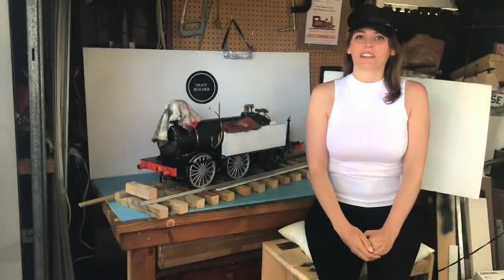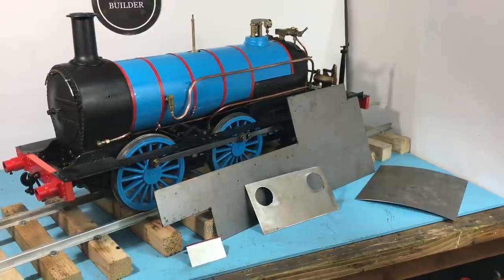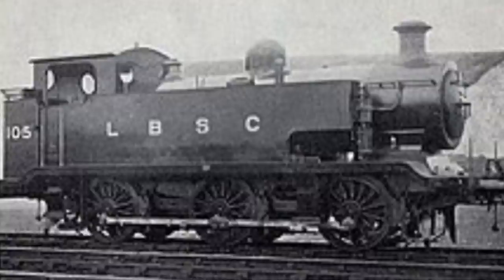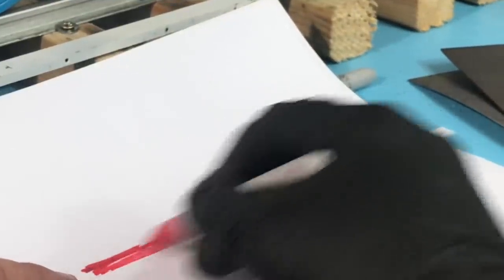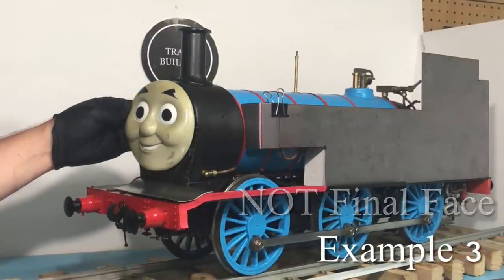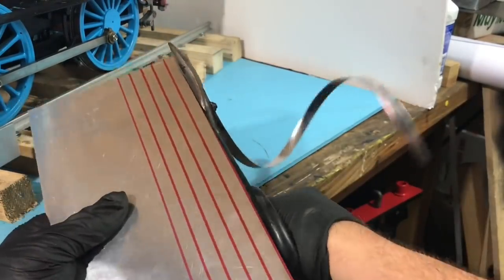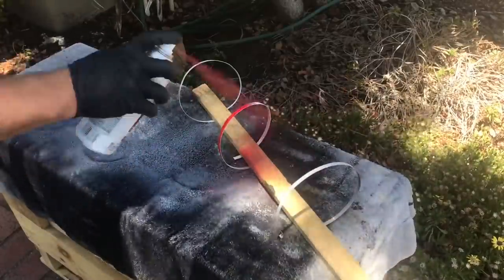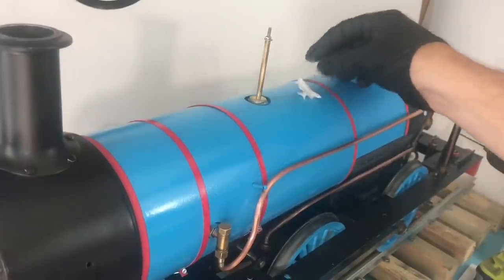Thomas The Tank Engine - Live Steam Kit Bash Part 6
I enjoy creating 5”, 4-3/4”, 7-1/4”, 7-1/2” gauge live steam equipment. I don’t replica my models to exact spect, but rather fancy the construction of replicating narrow gauge locomotives, wagons and track to my own pattern and or design. A few different Railroads and Railways that inspire my builds are LGB, Rio Grande, Kowie Railway (South Africa), Welshpool And Llanfair Light Railway Equipment, SR Railway, Thomas And Friends, Sugar Pine and West Side Lumber Co.

This is a one off kit bash of Thomas. This is an original build and I hold no rights to the Thomas The Tank Engine name. There will only be one Thomas produced as seen on this video. This build is fan art from a loving fan!